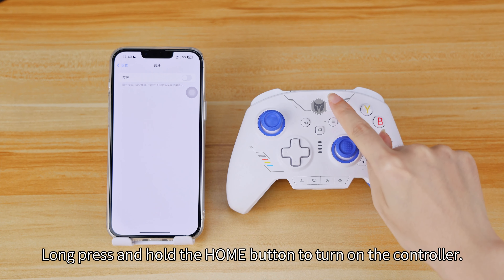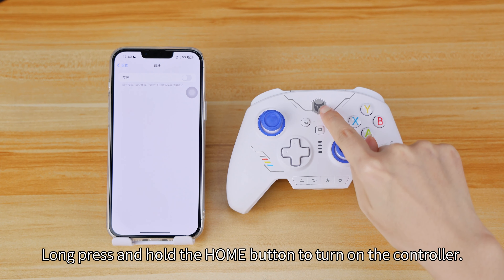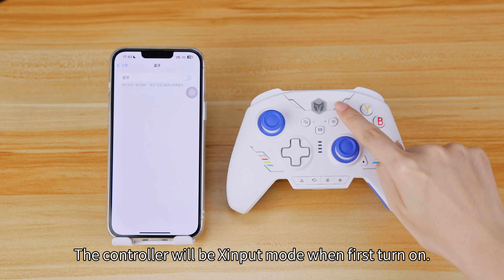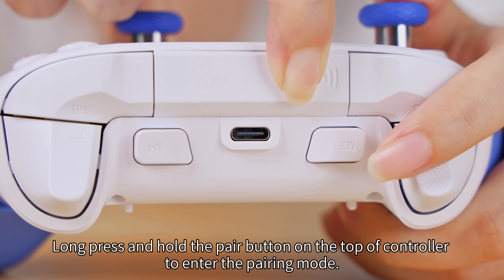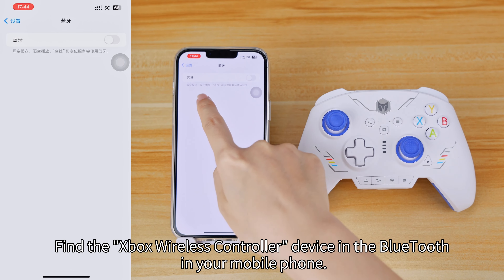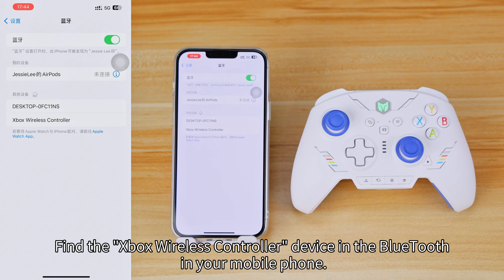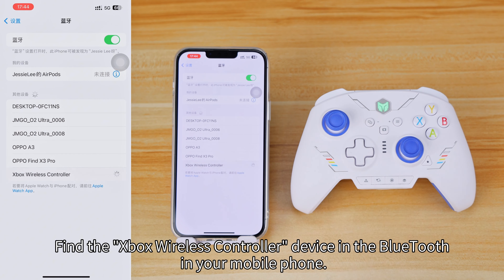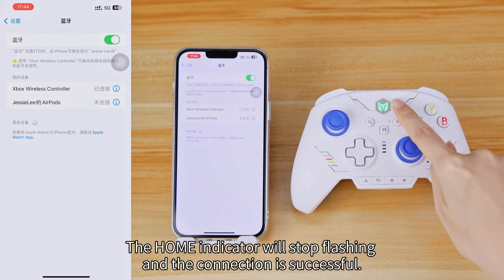RAINBOW2 SE Tutorial Connect Mobile Phones - IOS